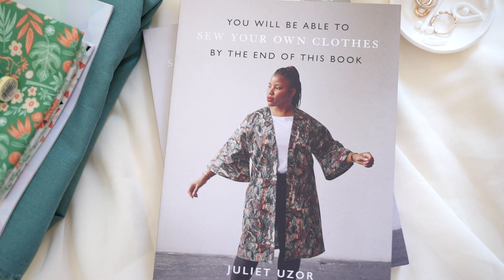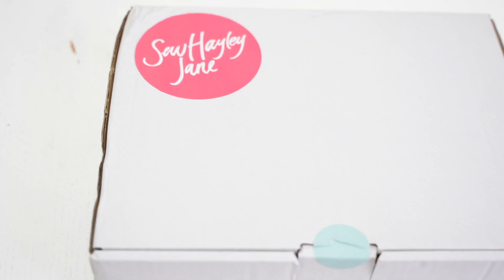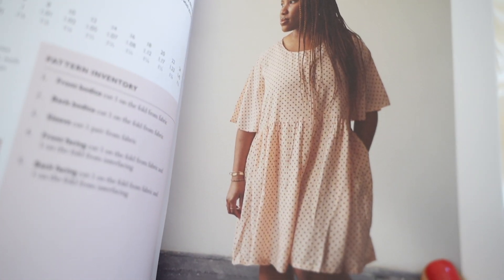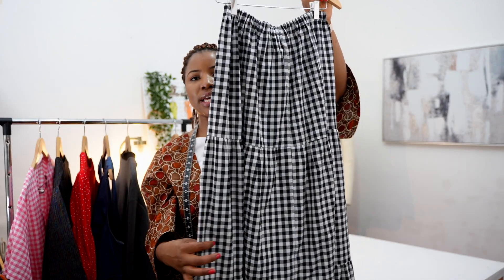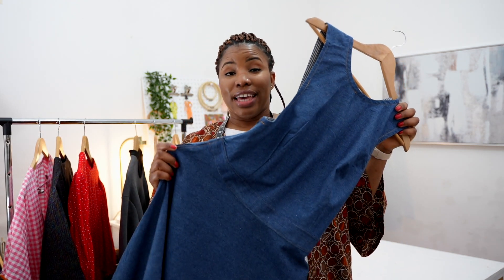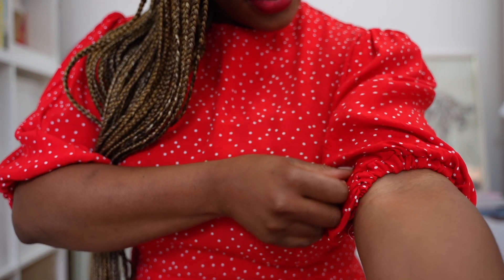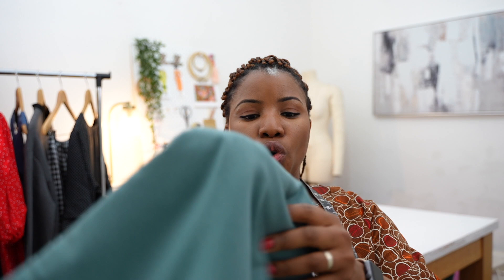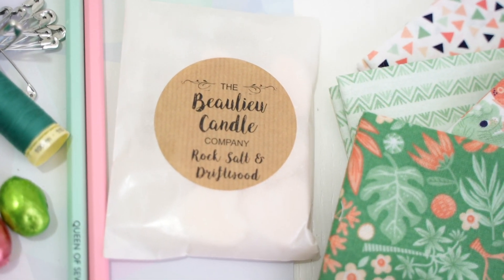You will be able to SEW YOUR OWN CLOTHES by the end of this book by Juliet Uzor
In this video, I share my first book, You will be able to sew your own clothes by the end of this book. I show you what the possibilities are with the projects in my book and cannot wait to see what you make for yourselves! | JULIET UZOR

Please share your sewing triumphs with me on Tiktok or Instagram ❤︎ (just tag me) @julietuzor_

AS MENTIONED IN THE VIDEO:
Sew Hayley Jane's monthly box of sewing goodies (*aff link)
*Please note that the fabric I shared in this video was from the April Subscription box. New subscriptions are opening again on the 3rd! So Sign up and they will email you to let you know when subscriptions are open, that way you’re guaranteed not to miss out!*

Thank you for supporting me to continue providing you with free weekly content ❤︎